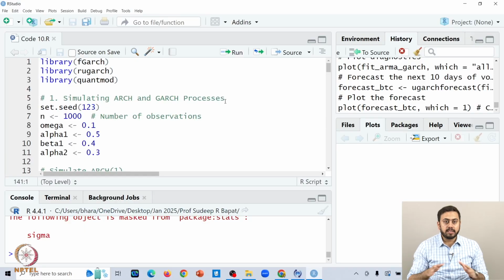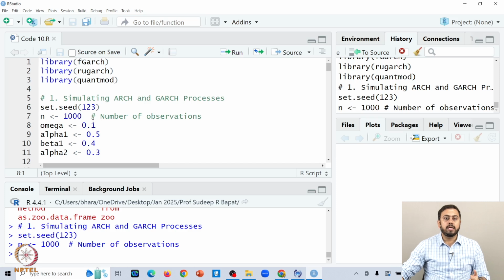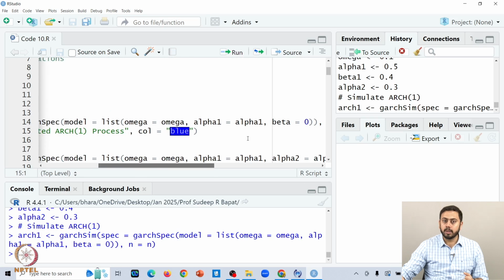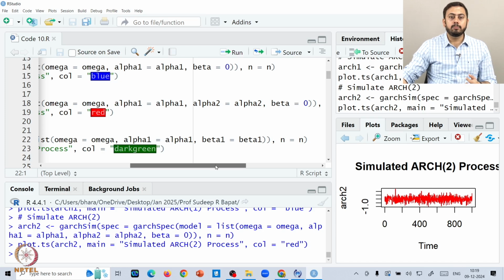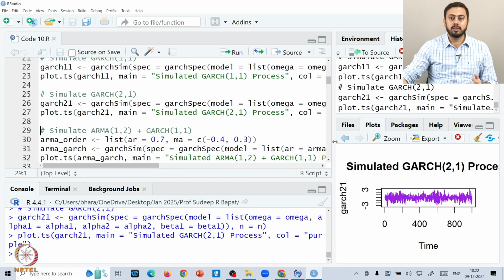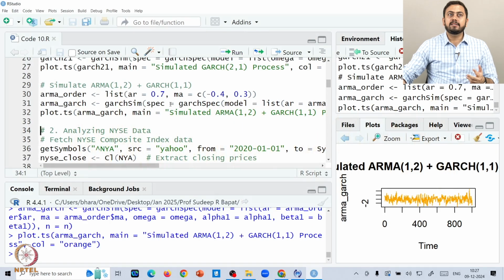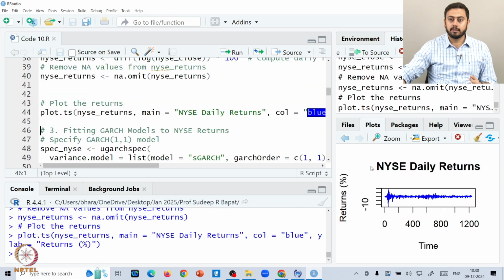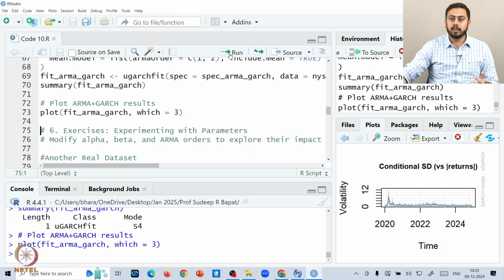Week 10: Lecture 50: Practical Session in R - 10